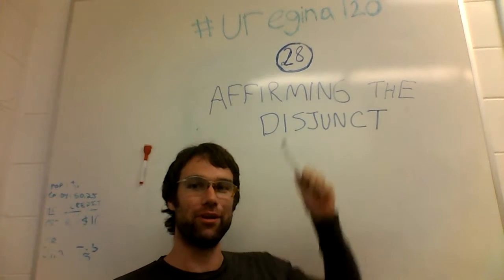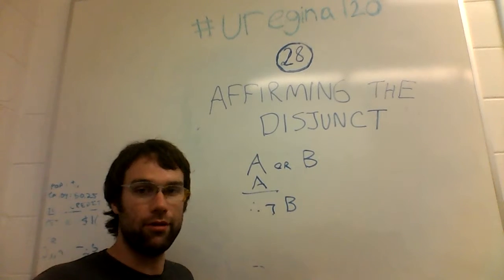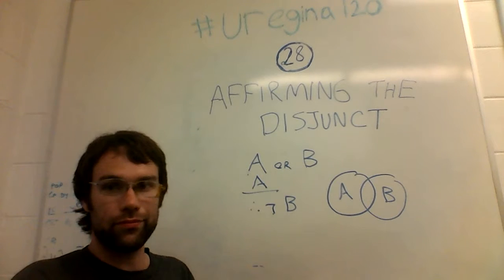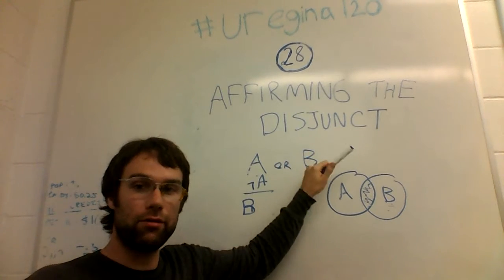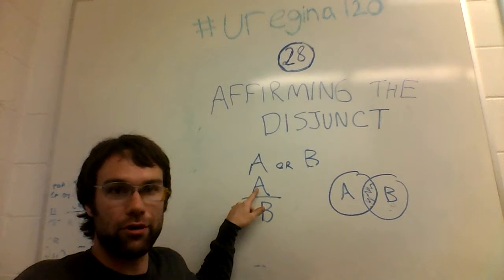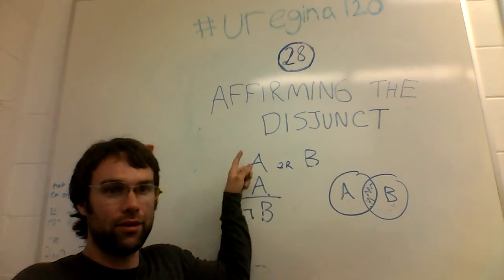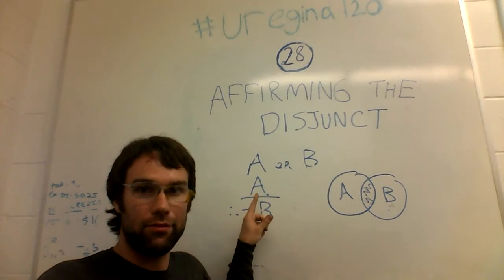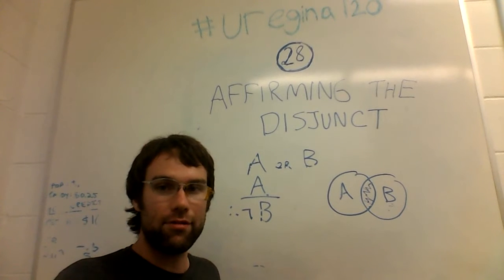uregina120 #28 - Affirming the Disjunct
improper use of 'or'

Donating is caring!
bitcoin: 1DfVCdrmUd3kuUMMayHvd6AEMtP6ZNNwvo